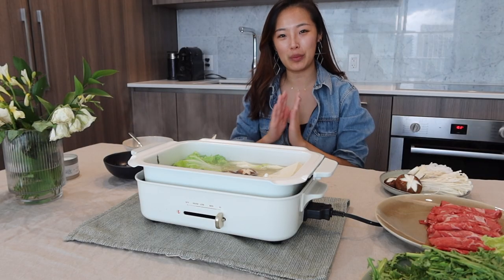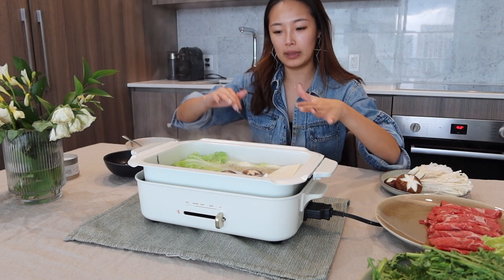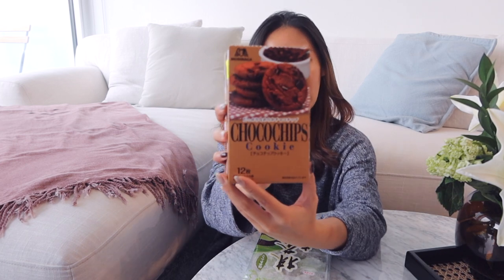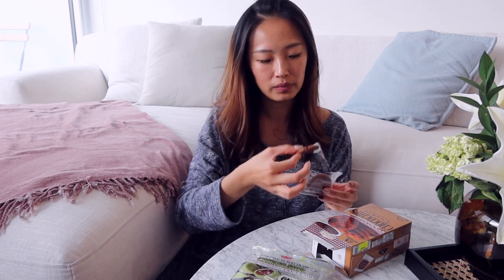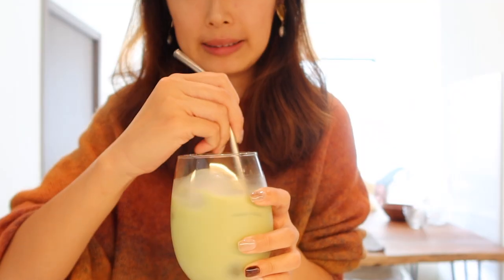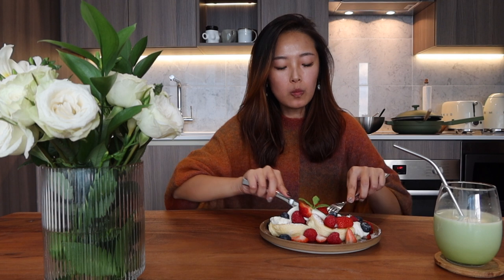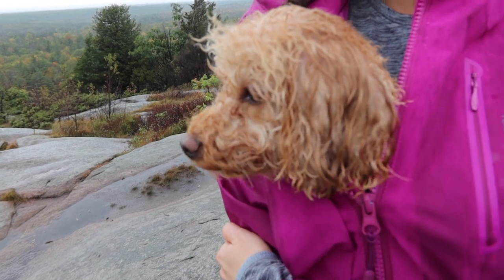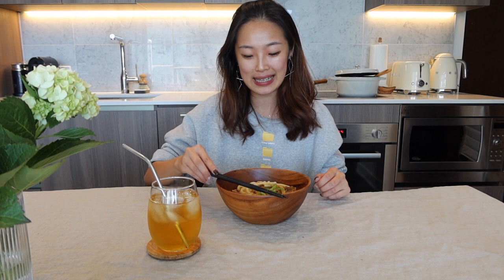vlog | Japanese Food | Shabu Shabu | Souffle Pancake | Curry Udon | Tonkatsu | Matcha Latte | Mochi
Hello guys, this week, we will be going to "Japan". Here are some of the meals I made during our "trip"! 💗

Meal 1:
Food: Shabu Shabu (Japanese hotpot)しゃぶしゃぶ

Snacks:
Mochi – Matcha/Bean paste flavor

Meal 2:
Food: Fluffy Souffle Pancakes スフレパンケーキ
Drink: Matcha Latte

Meal 3:
Food: Curry Udon カレーうどん
Drink: Roasted rice green tea

Meal 4:
Food: Tonkatsu(Pork Cutlet)とんかつ + Miso Soup